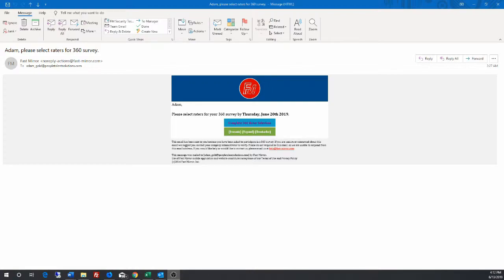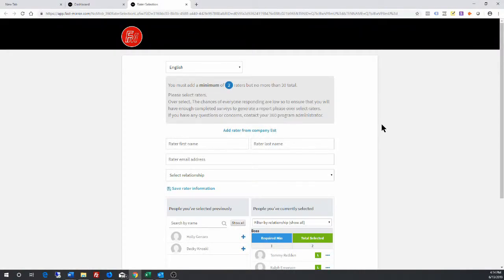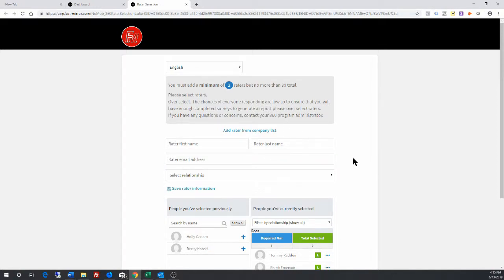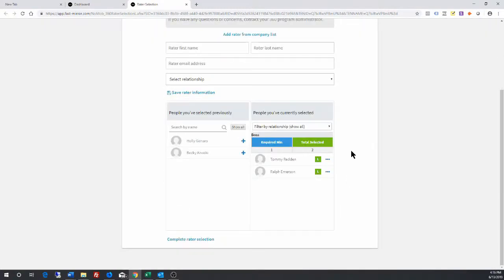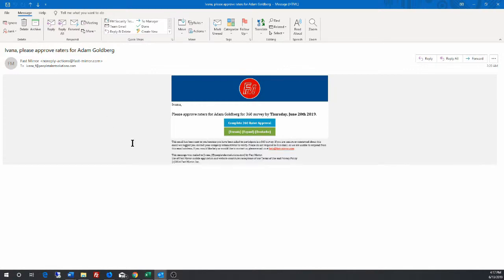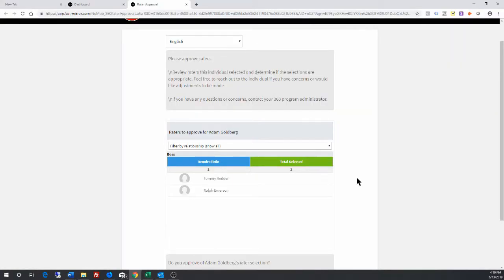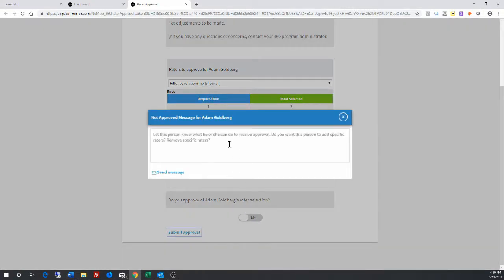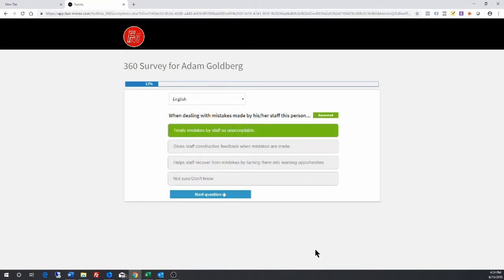Fast Mirror Participant Overview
Walks participants through the various steps associated with a typical   Fast Mirror 360 administration.